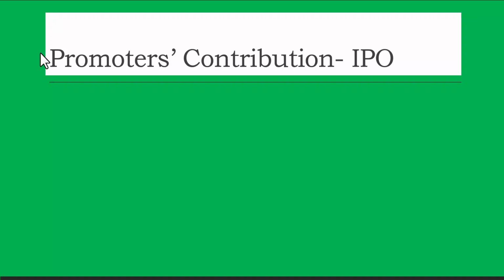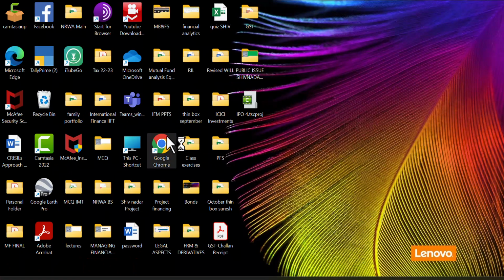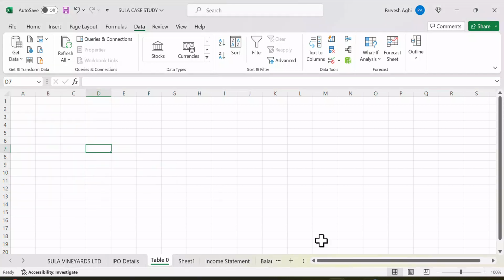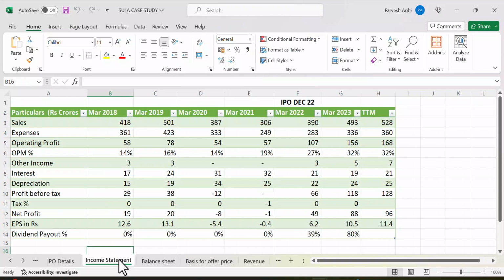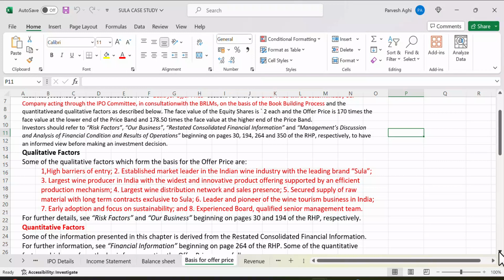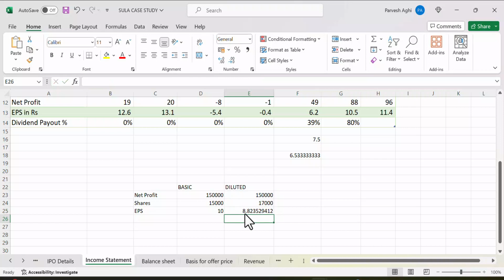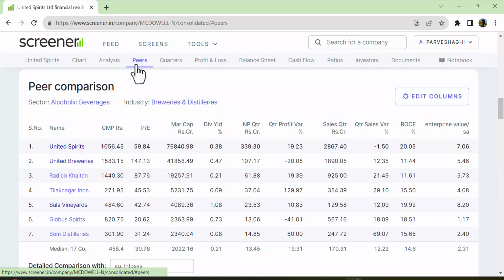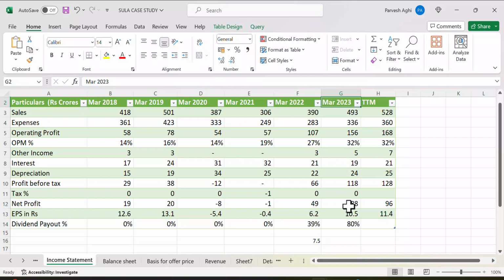IPO Reuglations Part 5